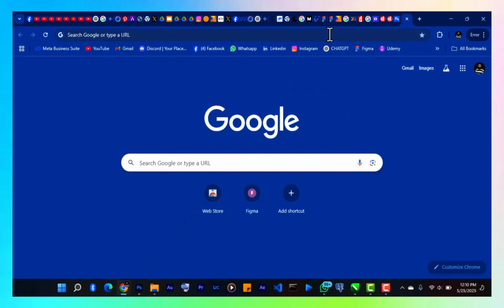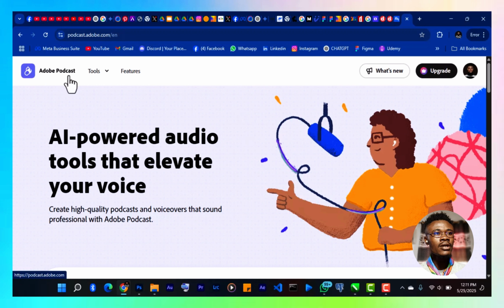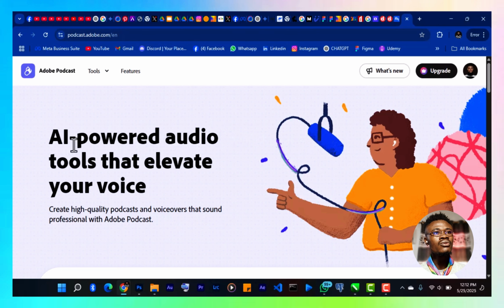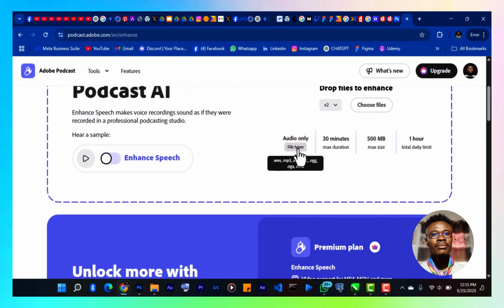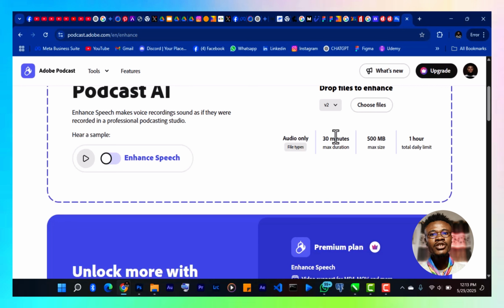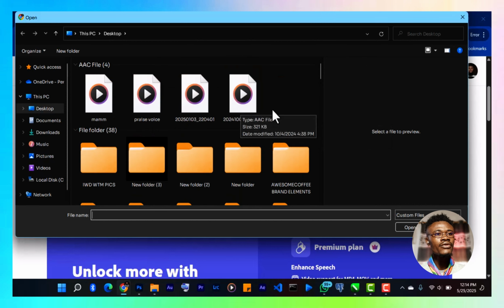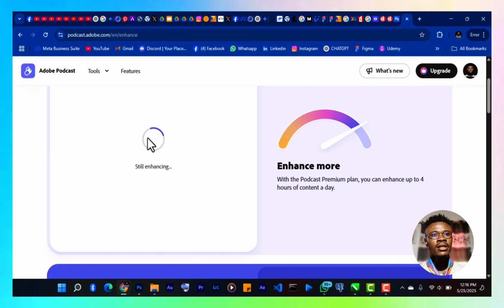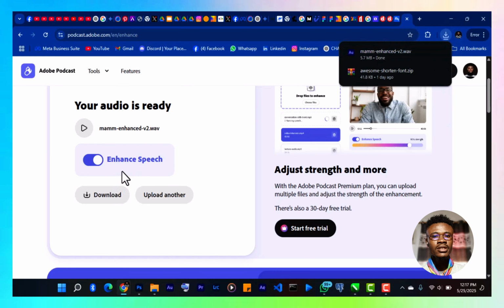This AI Tool just leveled up my voice || Sound like a PRO with this AI Tool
Want to sound like a professional voice artist or podcaster? This AI voice enhancement tool just blew my mind! In this video, I’ll show you how it transformed my raw voice recordings into studio-quality sound — effortlessly.

link to try it out: podcast.adobe.com

✅ Perfect for:

Podcasters

Content creators

Voice-over artists

YouTubers

Anyone wanting cleaner, crisper audio

🔍 What’s inside:

Real-time voice demo

How to use the tool step-by-step

Before & after voice comparison

Tips to get the most out of it

🎧 Whether you're recording on a phone, budget mic, or in a noisy room — this tool helps you sound polished and professional with zero editing skills.